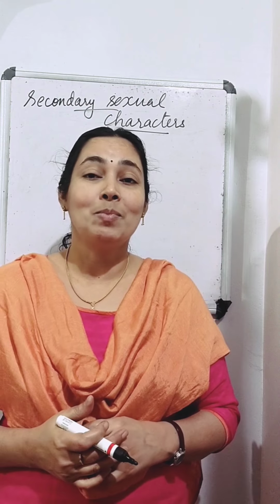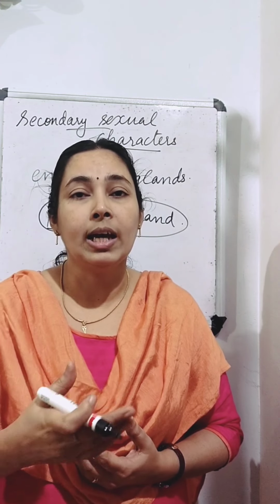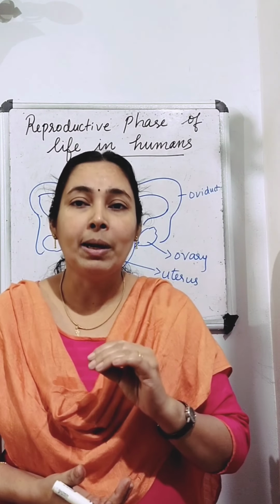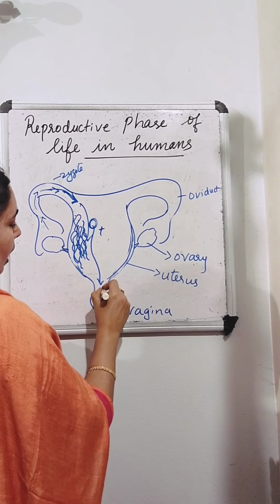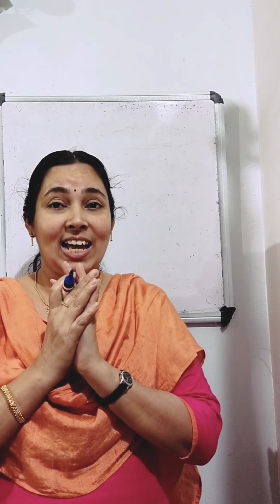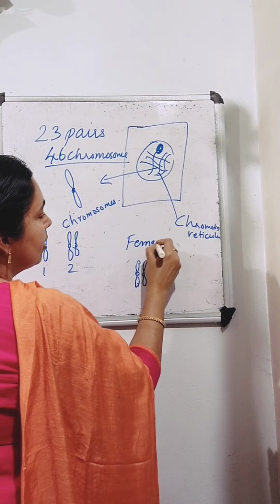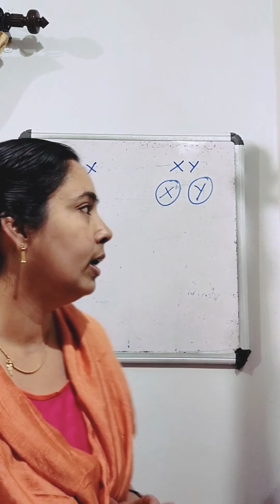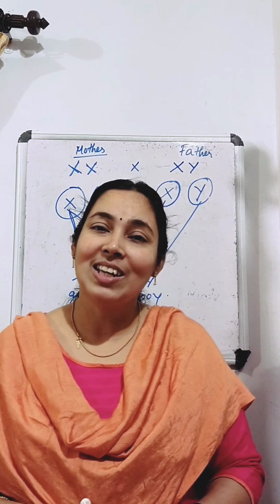Class 8/Science/chapter 10 /Reaching the age of adolescence/part 2 /secondary sexual characters cbse